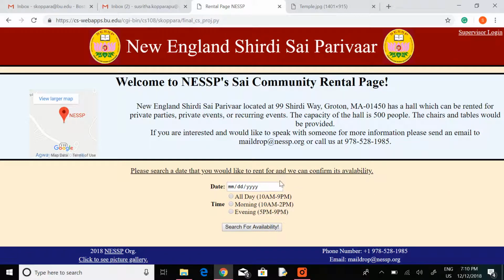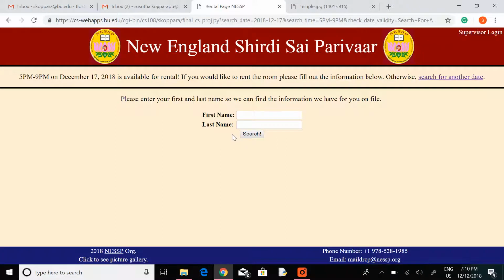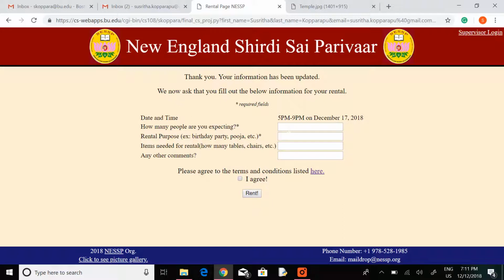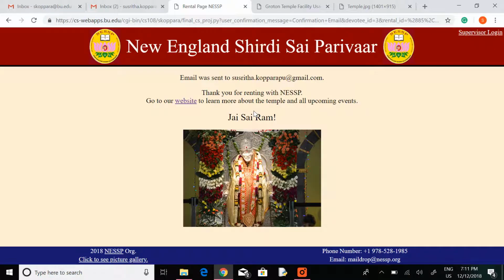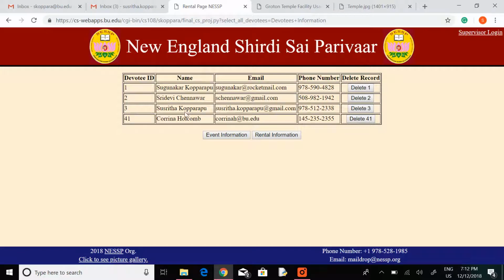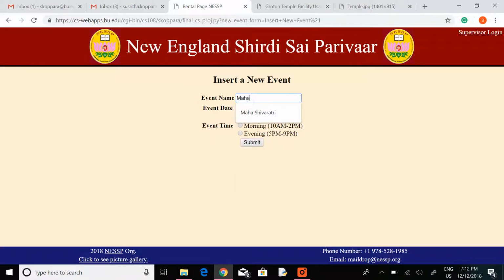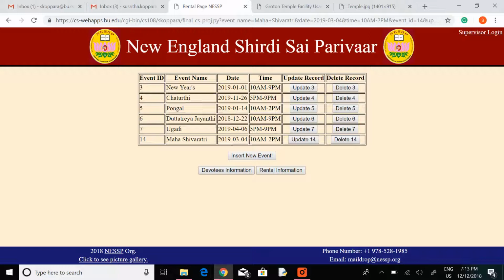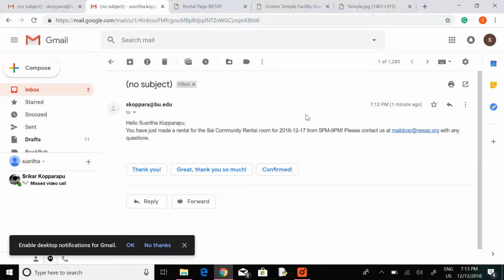CS 108 Final Project Susritha Kopparapu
New England Shirdi Sai Parivaar's Sai Community Rental Website made by Susritha Kopparapu for the CS 108 Final Project.